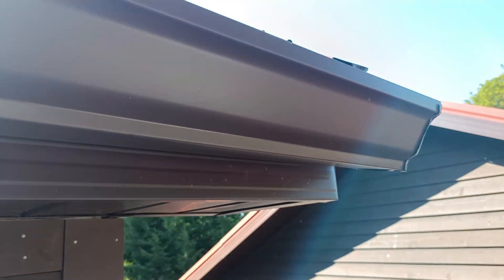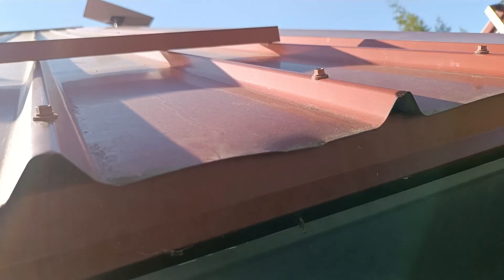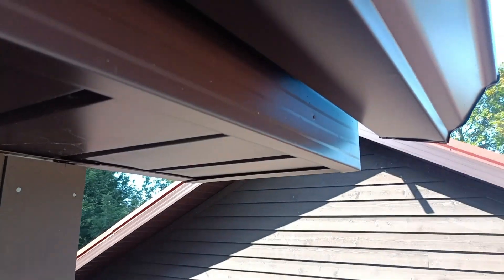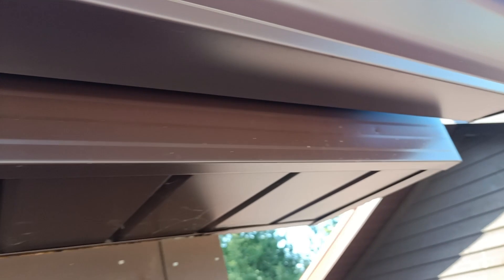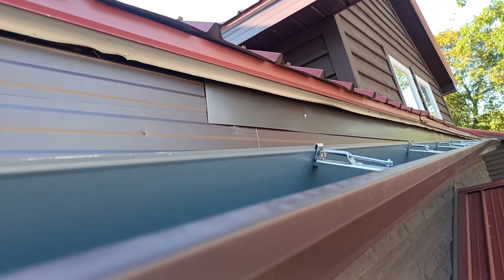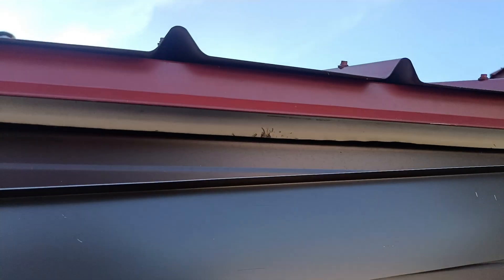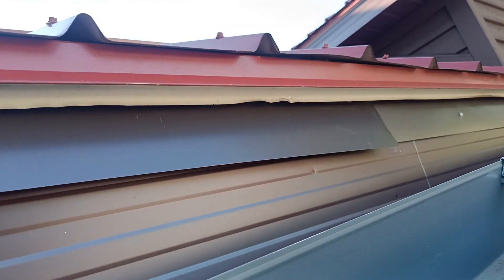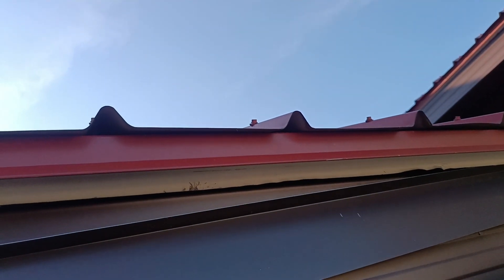Make Sure to Get a Bat Proofing Warranty | Figuring Out Bat Entry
Bat proofing can be tricky because bats are great at finding opening into our structures.

Occasionally, we don't find the openings the first time through.  This is why we warranty and stand behind our jobs.

If the bats are still getting in, we'll look again.

Here is an example of a tricky one that we had to return to figure out ad fix.